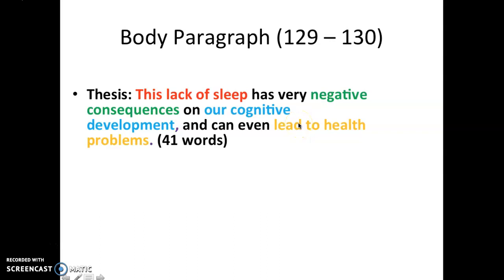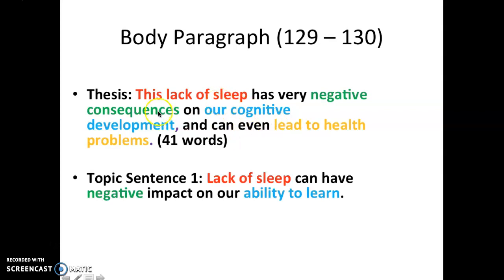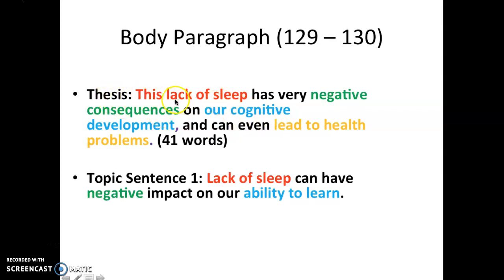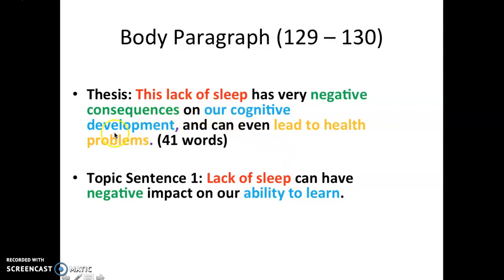Week 9 (100): structure of a written production